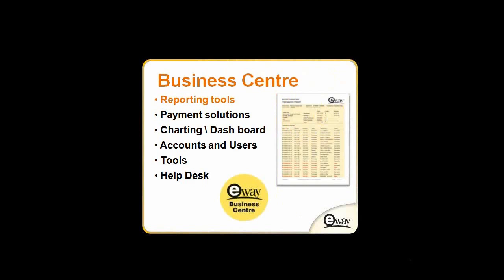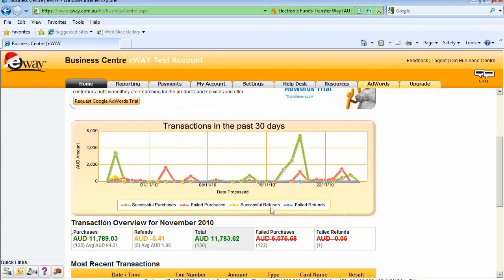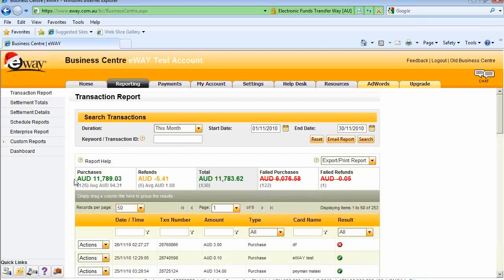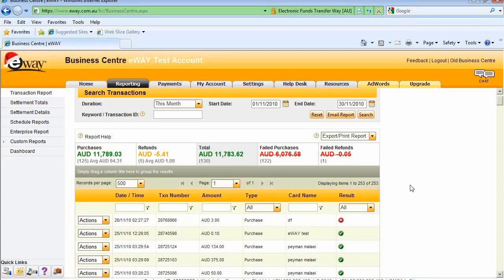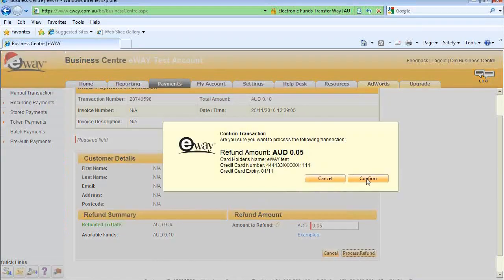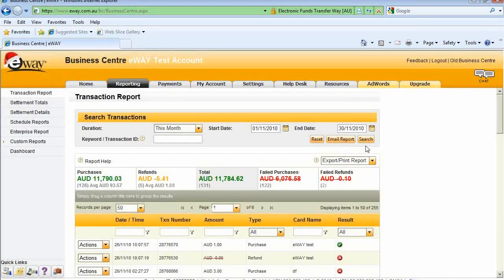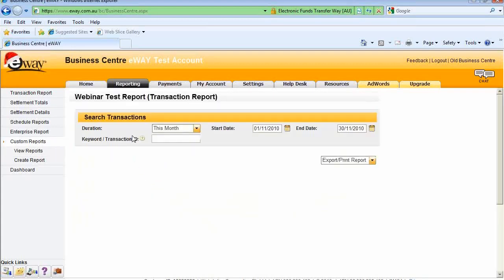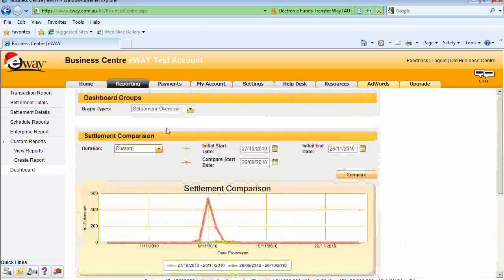eWAY Webinar Understanding your Business Centre Part 1 Reporting 26 42M